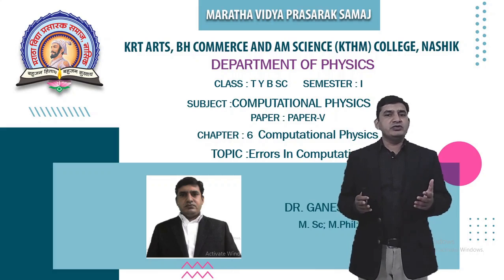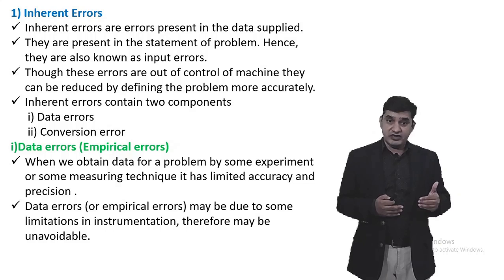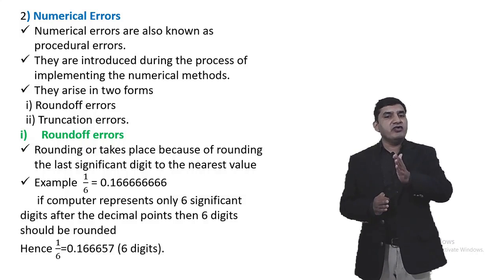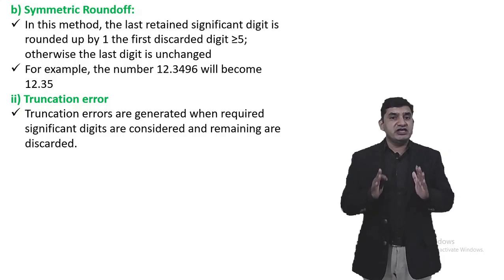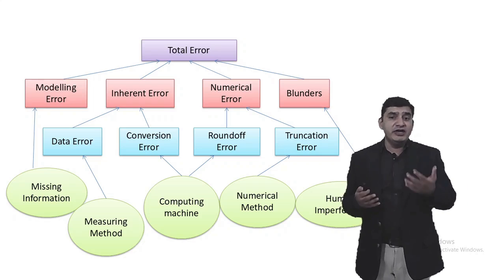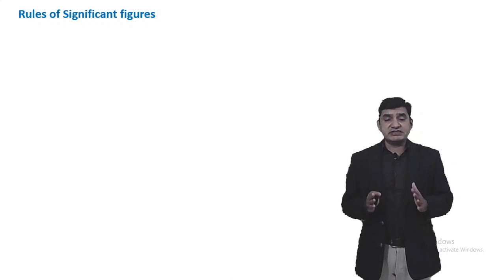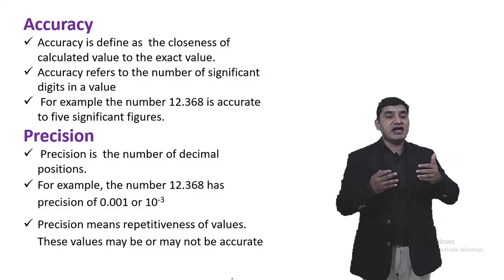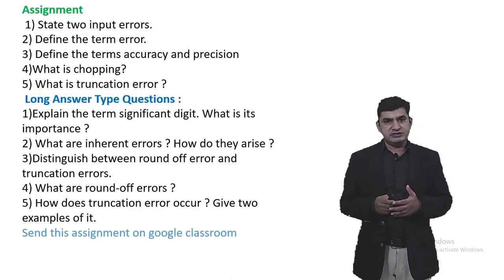T.Y.B.Sc.Physics, Computational Physics, Numerical Method(L-I),Errors ,Dr.Ganesh Mogal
Numerical Method
1) Errors
2) Accuracy and precision
3) Significant figures